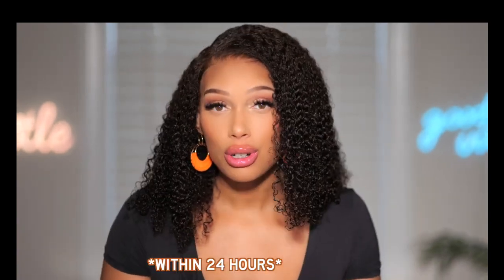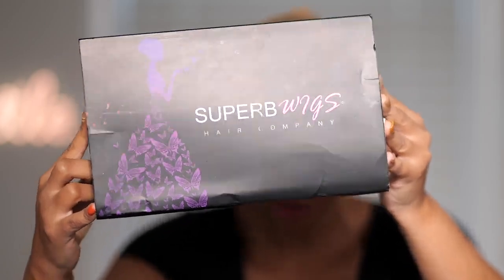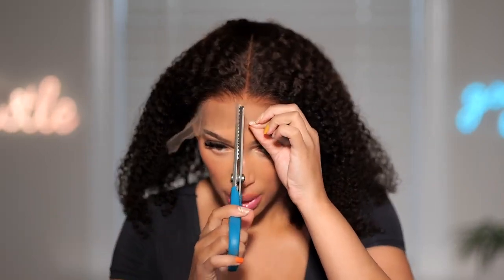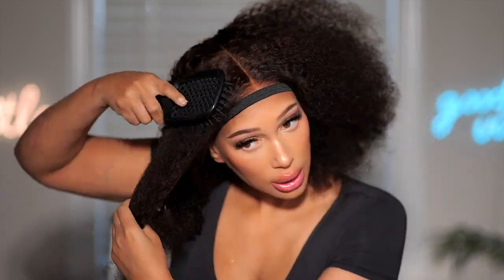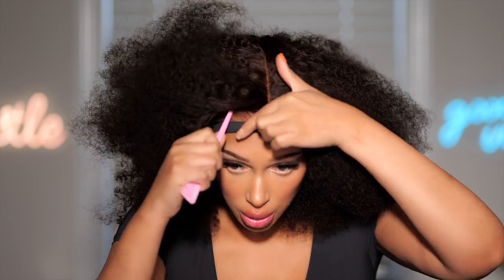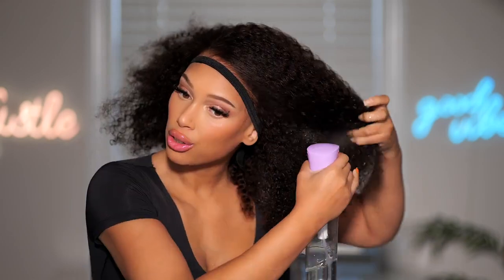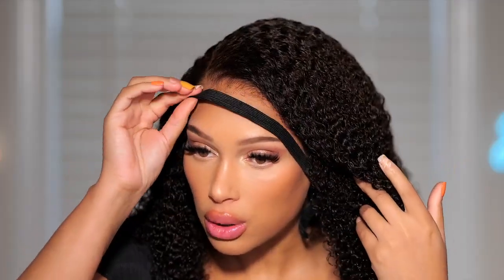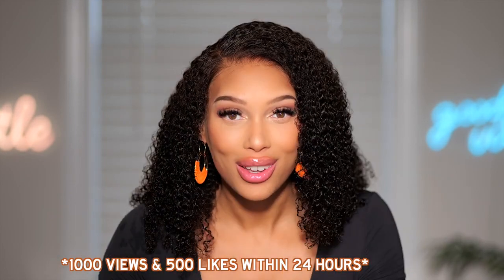🚫 Bye Bye Knots, Tangles & Shedding!! 😆 YASSS!! SAVE YOUR WIGS with UNBrush! Detangle Curly Hair 💕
LENGTH: 12
DENSITY:150
Color Options: black & brown